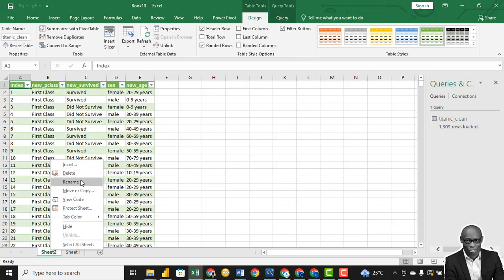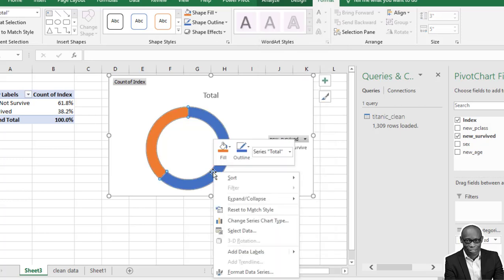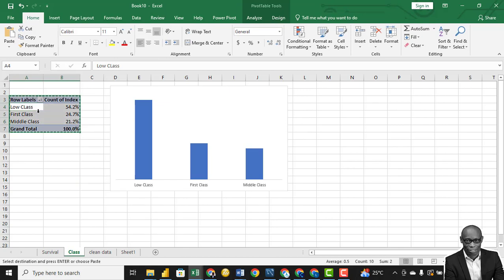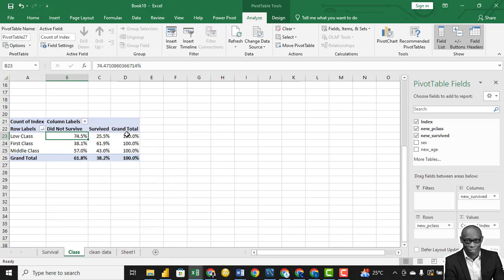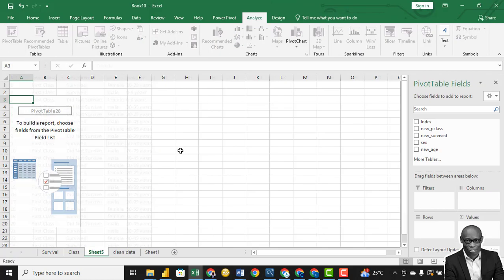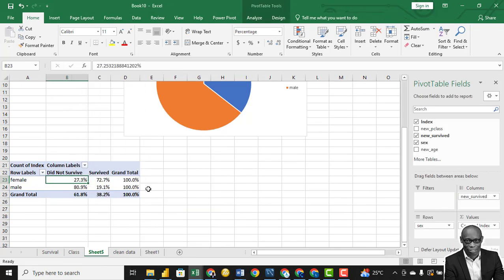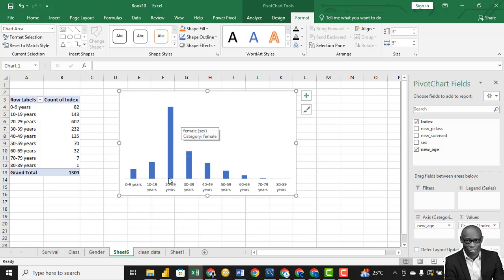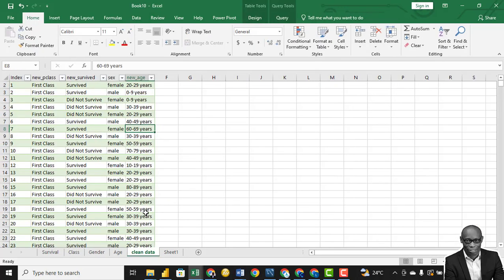Exploratory Data Analysis Part 4 Modeling Analysis and visuals with Excel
In this tutorial, you will use the Titanic Dataset from kaggle.

About the dataset: Titanic.
The sinking of the Titanic is one of the most infamous shipwrecks in history.

On April 15, 1912, during her maiden voyage, the widely considered “unsinkable” RMS Titanic sank after colliding with an iceberg. Unfortunately, there weren’t enough lifeboats for everyone onboard, resulting in the death of 1502 out of 2224 passengers and crew.

While there was some element of luck involved in surviving, it seems some groups of people were more likely to survive than others.

In this tutorial, we will explore the data to predict model that answers the question: “what sorts of people were more likely to survive?” using passenger data (ie name, age, gender, and socio-economic class).

HOW?

Here's your golden opportunity:
1. Master the art of crafting stunning portfolio websites on GitHub effortlessly.
2. Ace interviews with confidence after completing four interview-ready data analytics projects in just four weeks! (Valued at N40,000).
3. Learn the crucial skill of effectively documenting and presenting your projects to impress employers and industry experts.
4. Gain six months of exclusive access to not just one, but two of my top-tier data analytics courses (Valued at N20,000).
5. Access downloadable videos of two additional courses to broaden your knowledge horizon (Valued at N80,000).
6. Join a close-knit community of aspiring analysts, fostering growth and networking opportunities.
7. Experience unparalleled guidance with my personal mentorship for four weeks (Valued at N100,000).

• 📌 Anietie Etuk
• 📌 First Bank